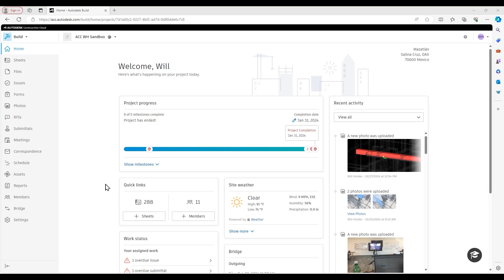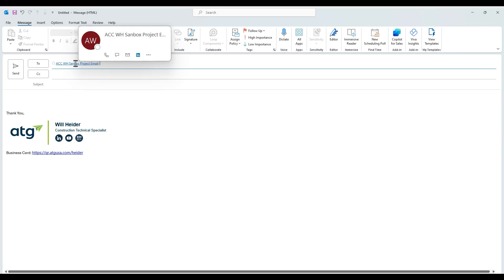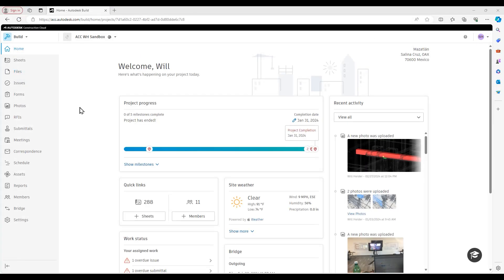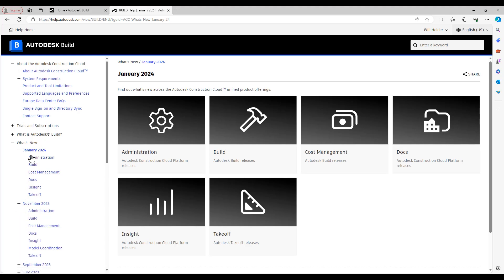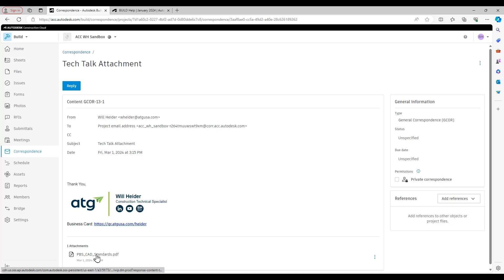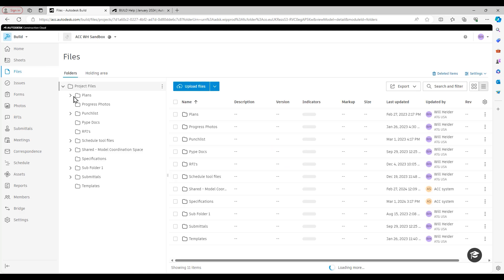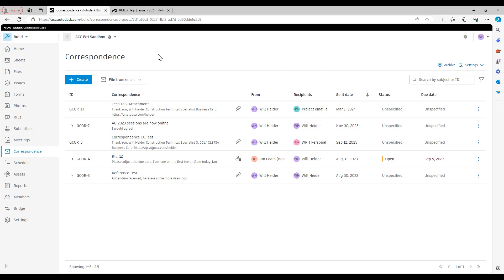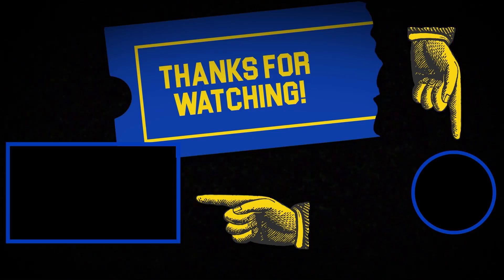How to Save Your Correspondences to Files in Autodesk Build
In ACC Build, you'll often be sent files to your project that will live in your Correspondence tab. With the recent updates to Build, you're able to save those attachments, pull them from the Correspondence tab and add them to your project.

Interested in learning more about ATG and the ways they can help you in your day-to-day worklife?